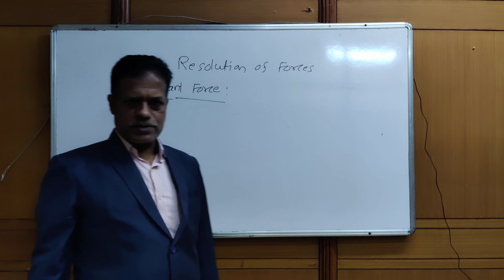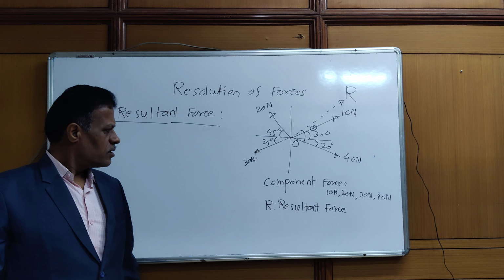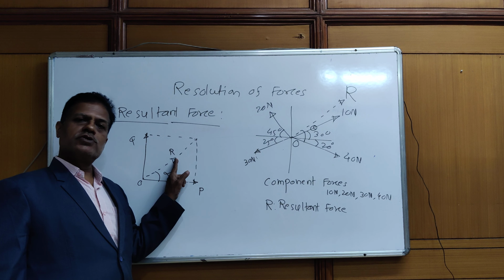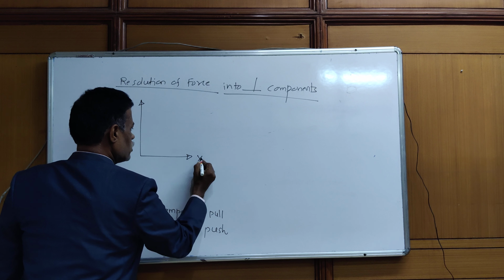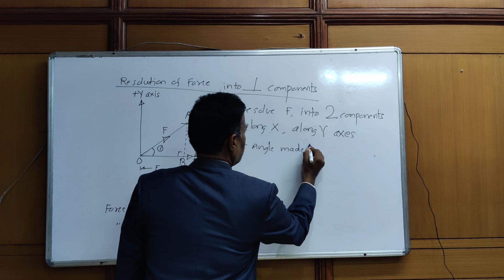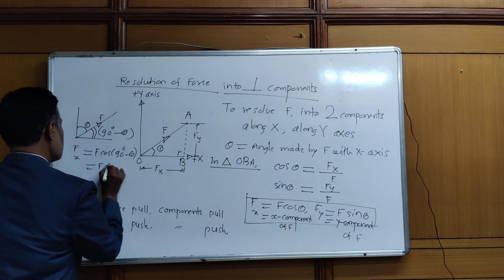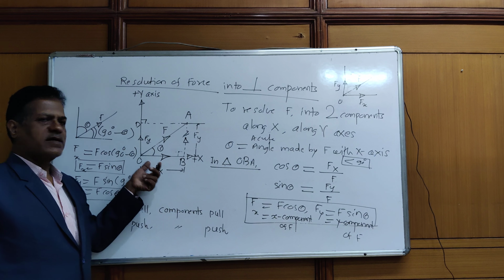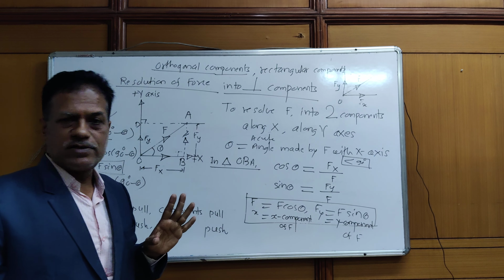Resolution of Forces Part I (Engineering Mechanics)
Resolution of forces is a very fundamental concept in the subject of engineering mechanics, One must be very clear about it to understand the subject thoroughly.  In this video, we have discussed the basics of the resolution of forces.